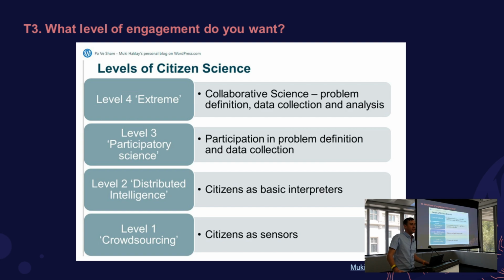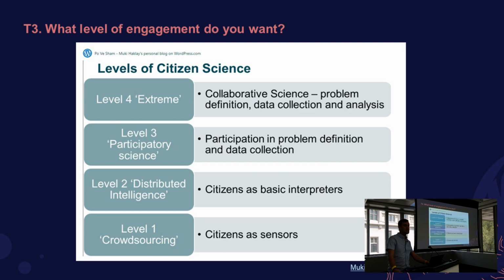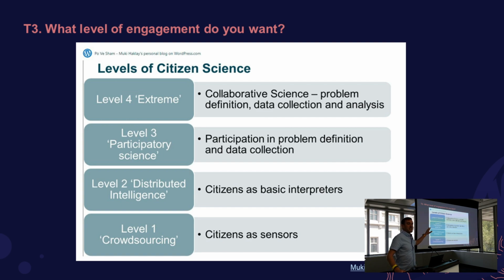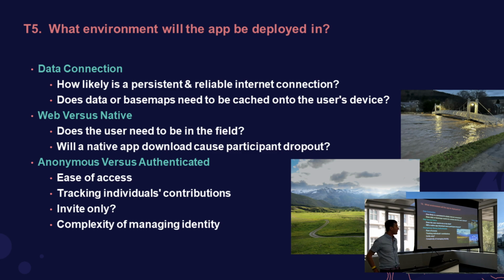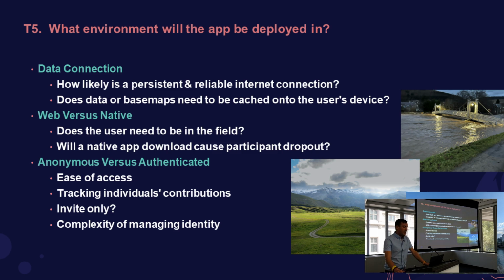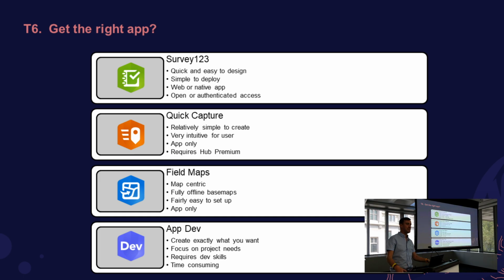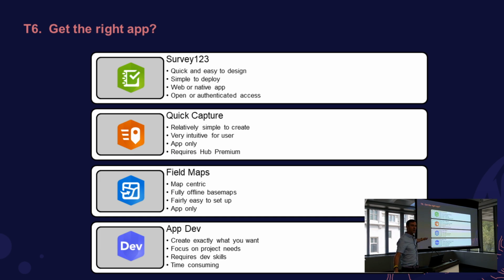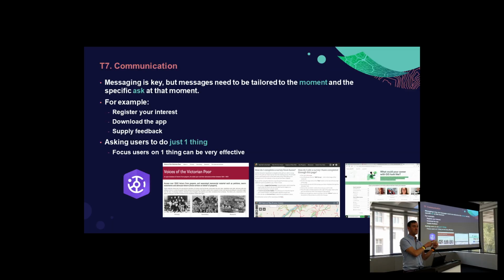Implementing successful citizen science projects - Esri UK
Addy Pope from Esri UK steps us through how to optimise the use of ArcGIS to accelerate your citizen science projects and keep your citizen scientists engaged and informed.

Citizen science - when citizens collect data for research projects - has never been easier to enable. Apps such as ArcGIS Survey123 enable organisations to build and deploy data-gathering forms in minutes. However, it is also quite easy to get things wrong and miss out on opportunities to engage with citizens. In this session, Esri UK will share some simple recommendations that you should consider before embarking on a citizen science engagement. Discover things you can do during a project to accelerate engagement and learn how to keep your crowd informed through dashboards and other mediums so they are more likely to help you with your next engagement.